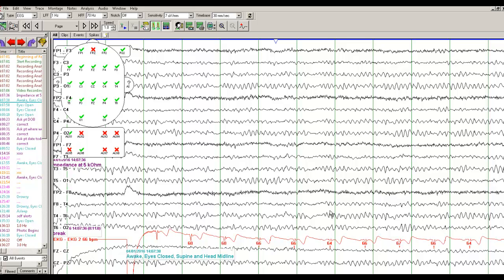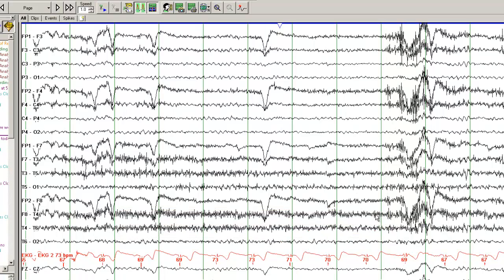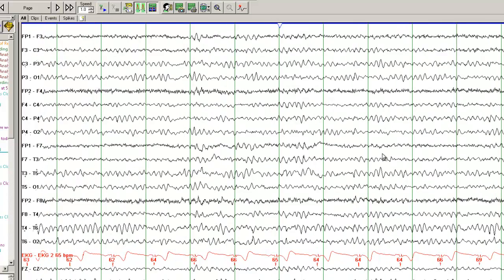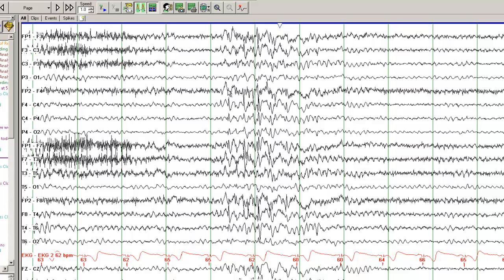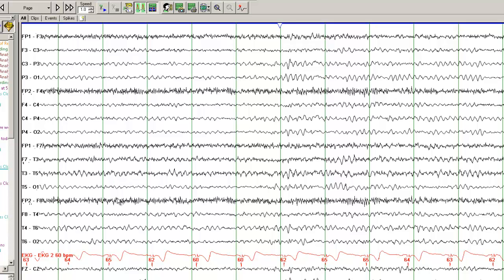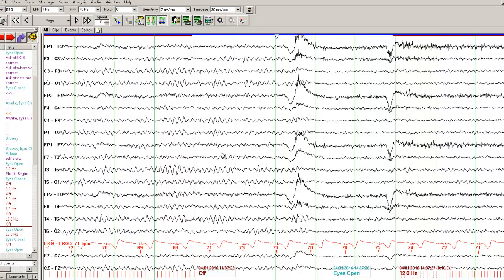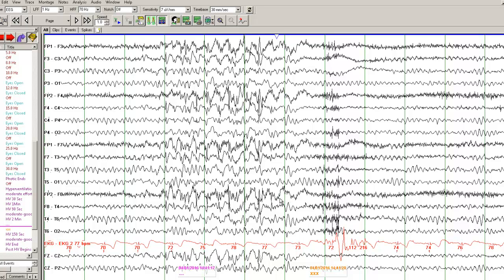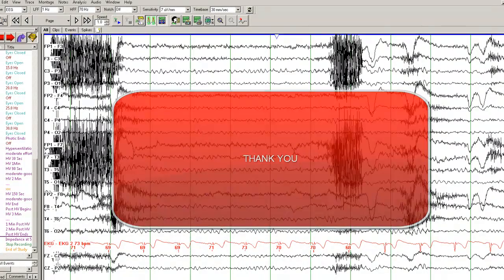EEG in Juvenile Myoclonic Epilepsy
Review of EEG in Juvenile Myoclonic Epilepsy